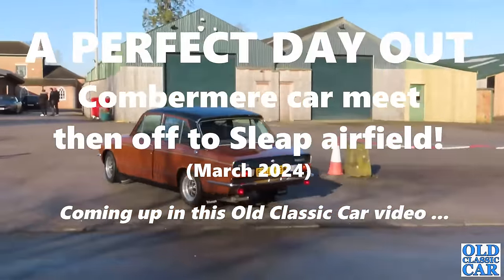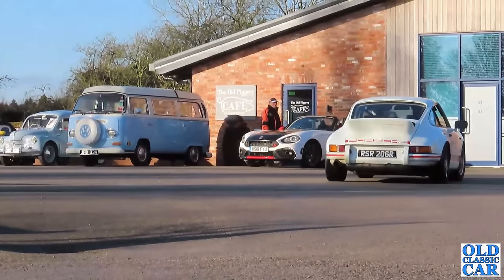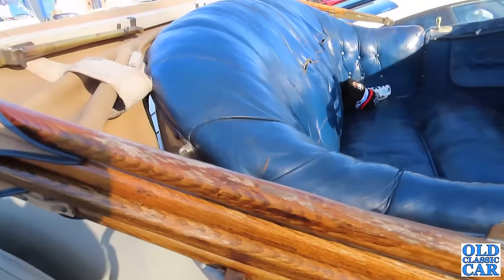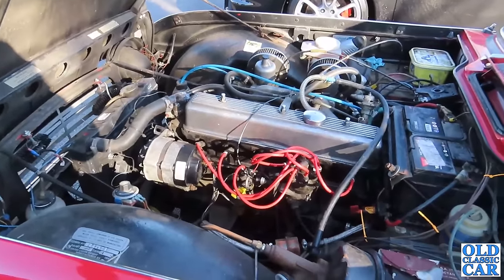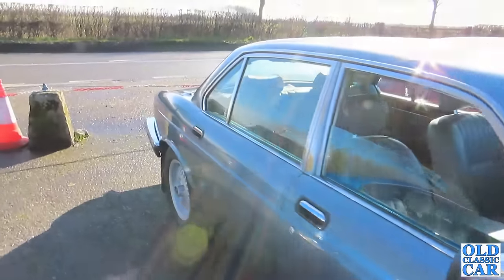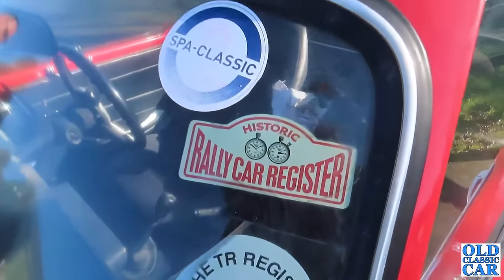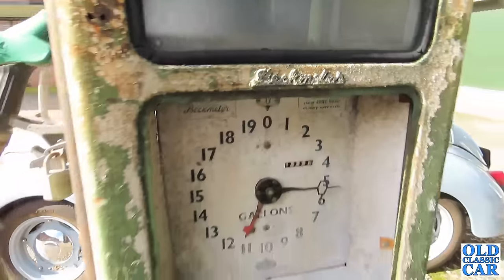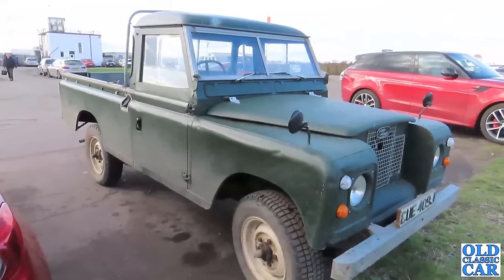CLASSIC cars & aircraft - a perfect day??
March's "Cars and Caffeine at Combermere" meet in Cheshire was joined by fantastic weather, so we headed out in the Renault 4CV (or 750 to be accurate) and the MX5, confident that there'd be a good showing of classic cars and later sportscars this month.
Disappointment was not to be, as a great variety of cars old and new(ish) made the trip over, and the car park was soon packed with enthusiast-owned cars, including quite a few oldies that we hadn't seen before. Highlights included a great pair of early vintage Sunbeams and a very unusual Ford-badged pickup of the early 1970s. A mighty Mustang that starred at this meet a little while ago also turned up, as did various Triumphs including TRs, a pair of Dolomite Sprints, and a 13/60 Herald that we'd not seen before.
Rear-engined cars were numerous this time, including our Renault, a pair of Imps (well, an Imp and a Singer Chamois), various Porsches, and a couple of air-cooled VWs.
The meeting last 'til late morning, at which point we headed back, almost the last to leave as usual. The weather was still fab so once lunch was out of the way, I pointed the MX5's nose in the direction of Shropshire and visited Sleap airfield to see what old aircraft were being exercised. Again, no disappointments on that score.
All in all, a perfect day in the great outdoors.